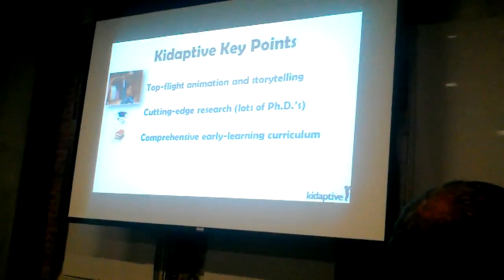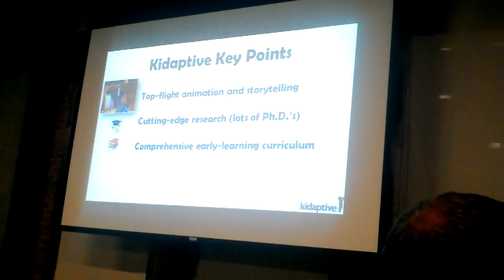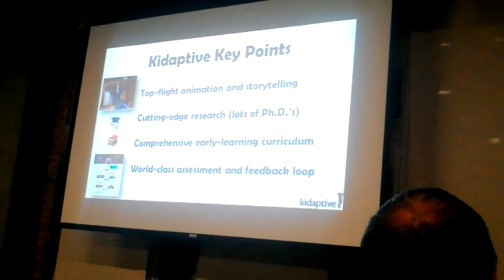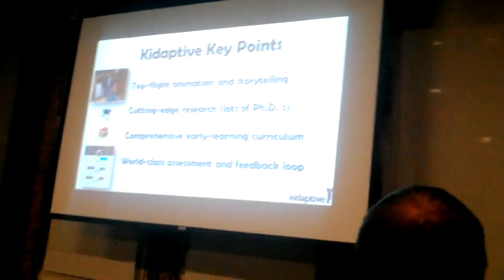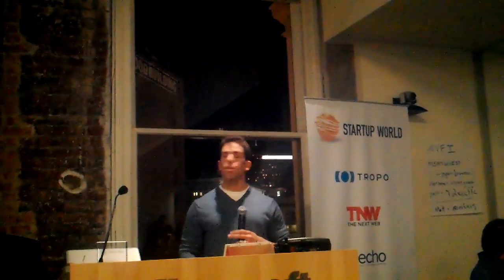Dylan Arena of kidaptive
Dylan Arena, PhD, CLS of kidaptive talks about the app at Startup World in San Francisco.